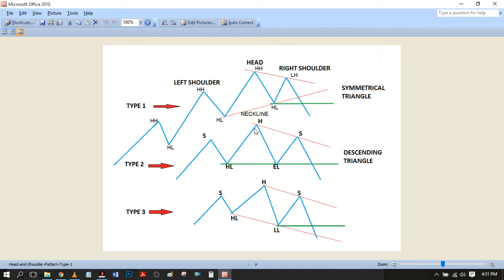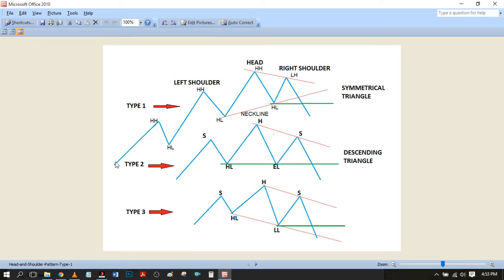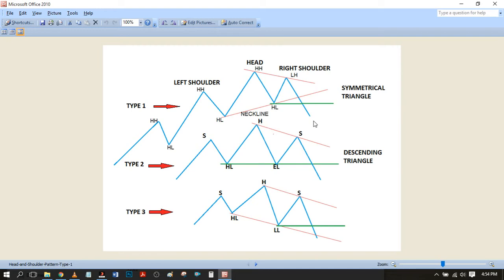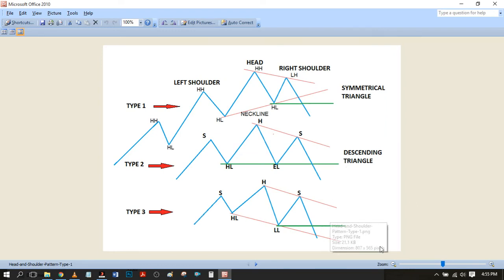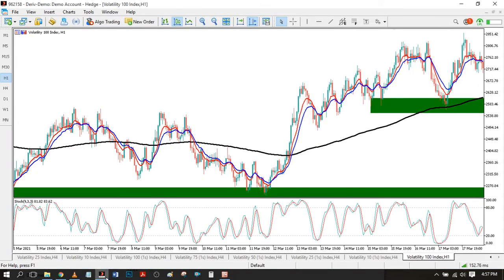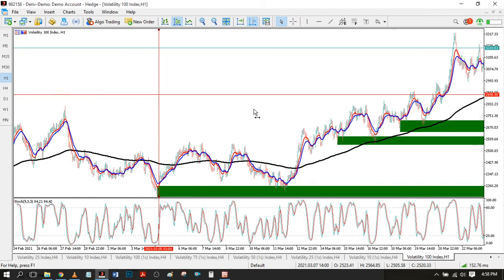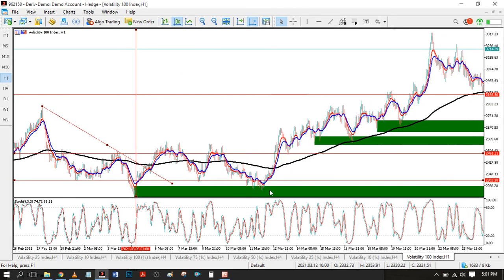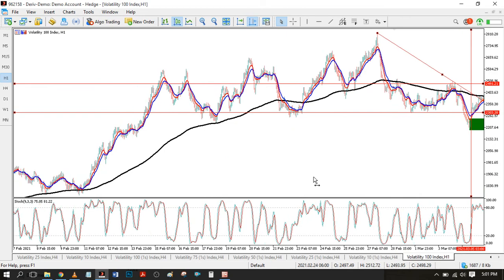Catching Trends From The Beginning: Understanding Trend Reversals | Boom & Crash, Forex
Trading Rules:

1.

2. Fund Account to use real money or practice with demo fund first before using real money.

Also, like our videos and share them with your friends.